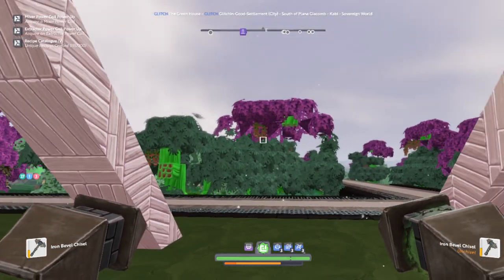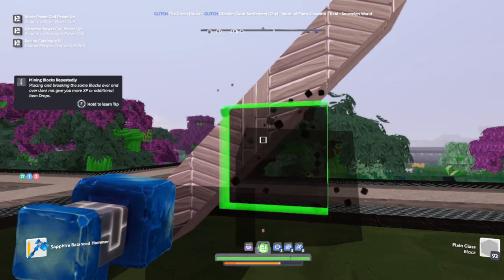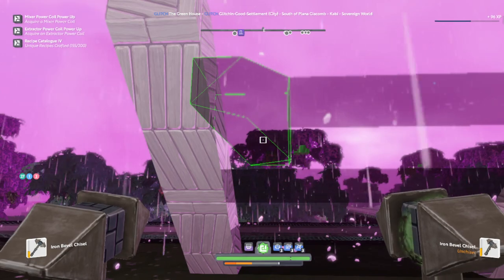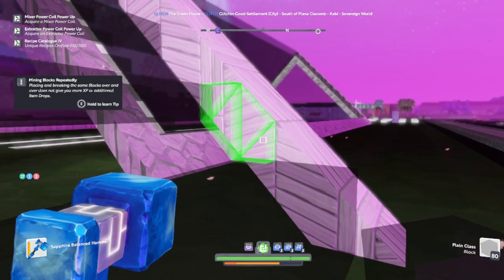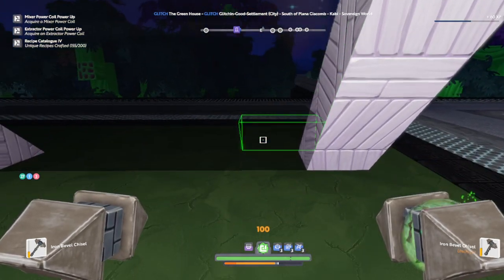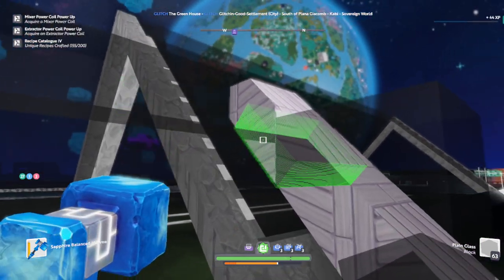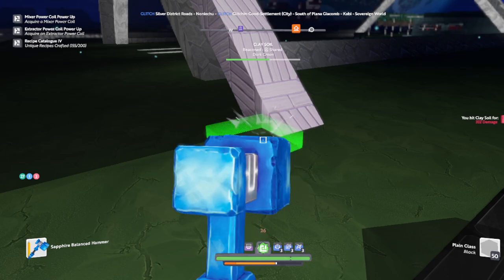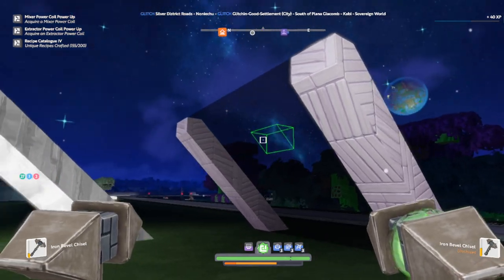Boundless: basic chisel tutorial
A guide to help new players to understand the basics of chiselling
Chisels:
Iron bevel chisel
Iron bevel chisels unchisel